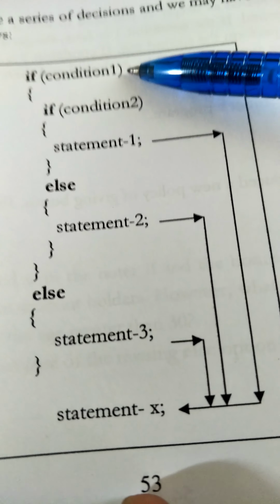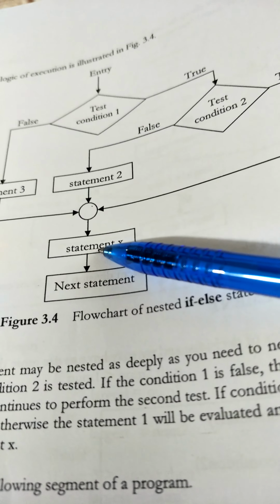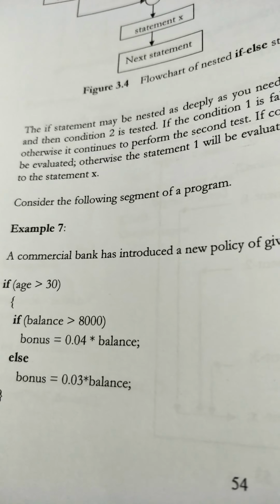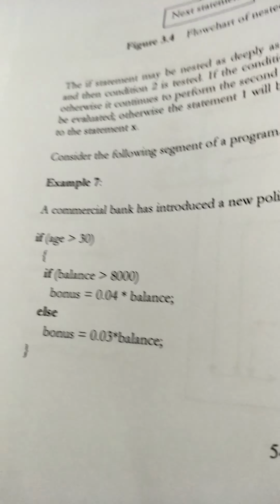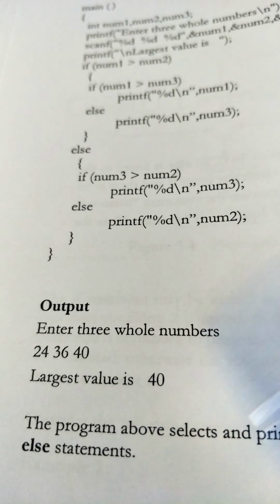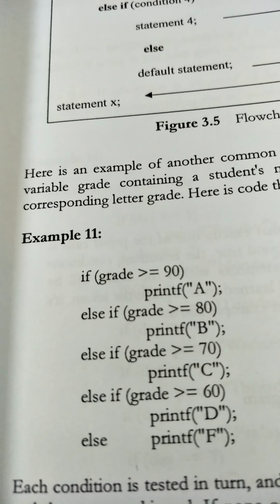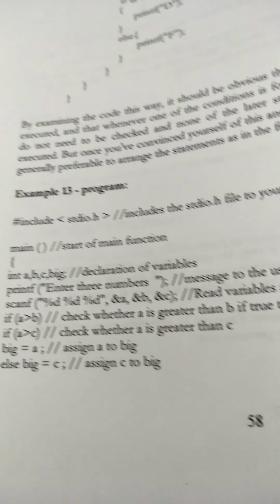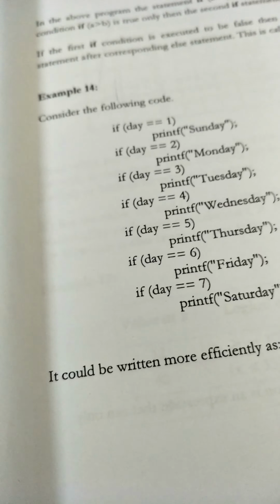mth3500 if else statement part 9